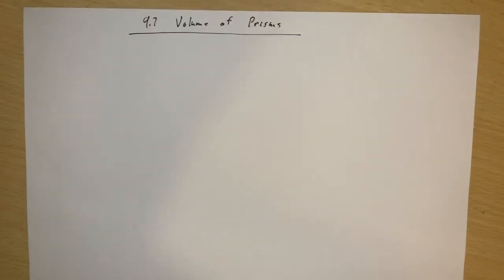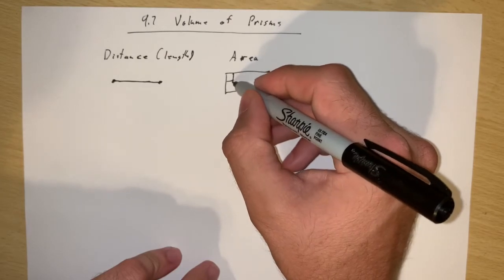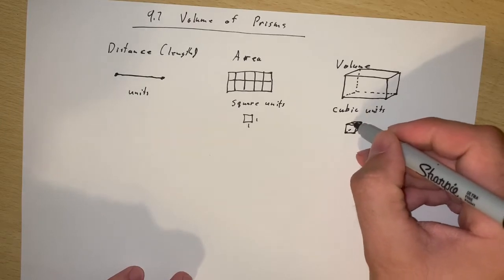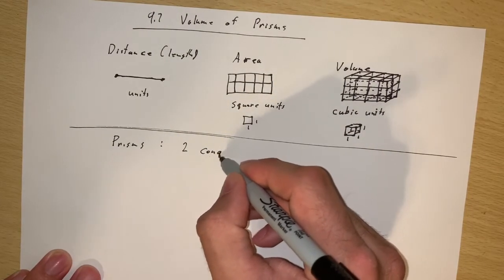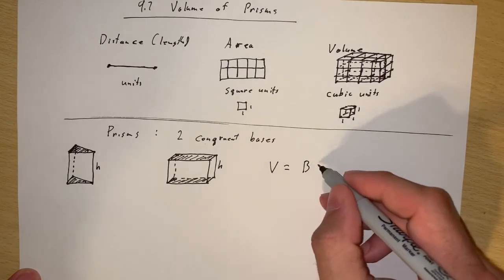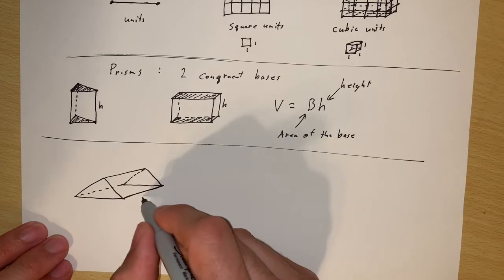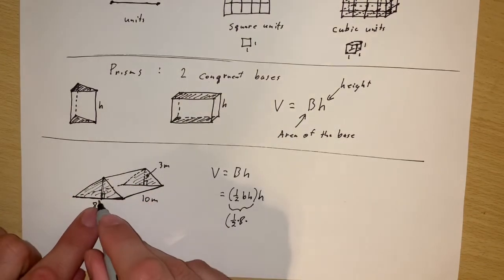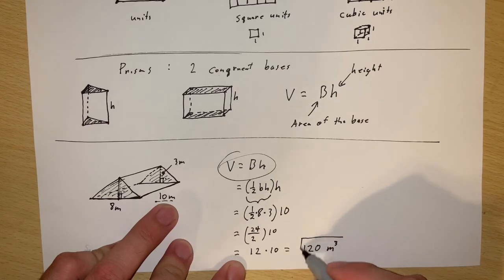7A Volume of Prisms